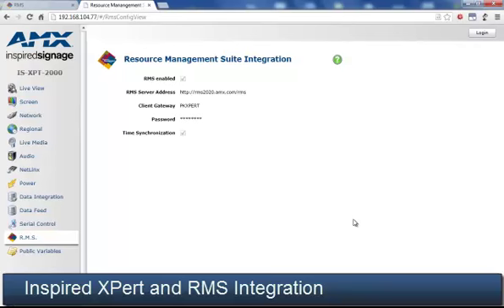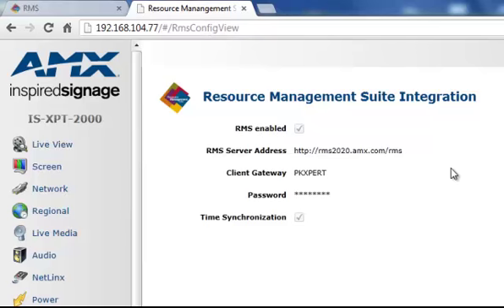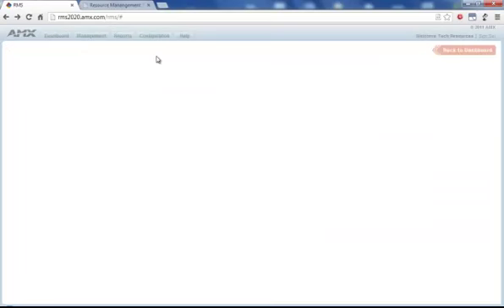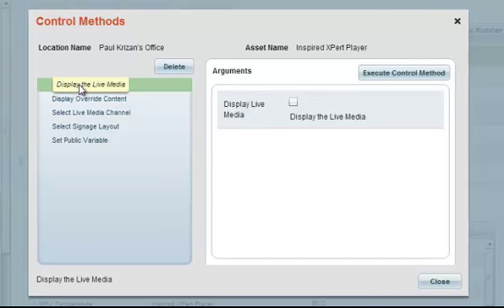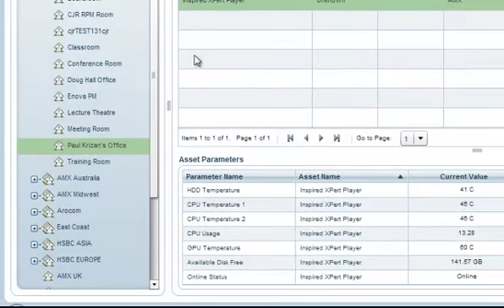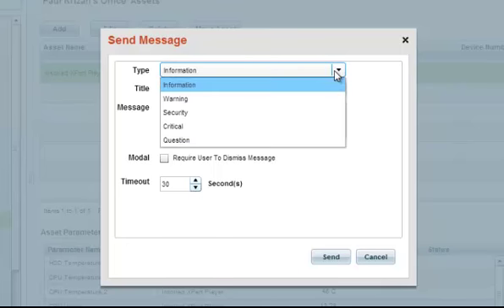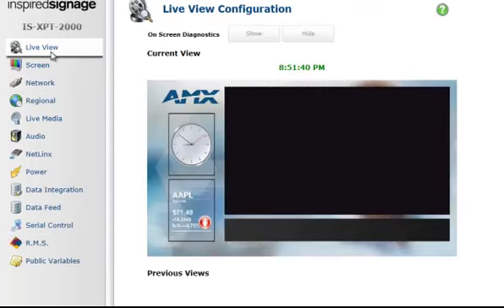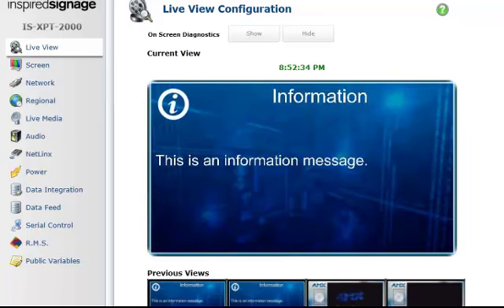Inspired XPert and RMS Integration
AMX integrated Inspired XPert digital signage into our Resource Management Suite (RMS) software.  This video demonstrates how the integration you to remotely monitor, manage and control all of your Inspired XPert digital signage players from a central location using RMS. (for optimal viewing of this video, click the full screen icon on the lower right of the player)